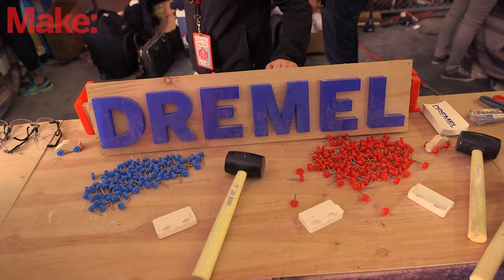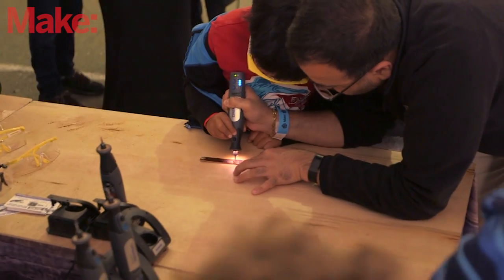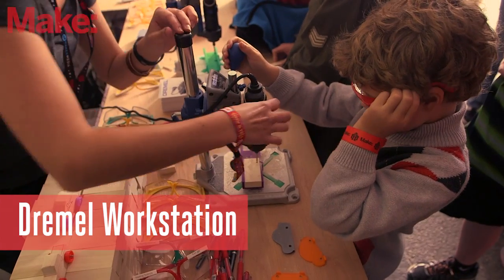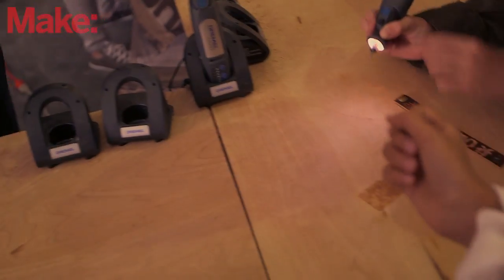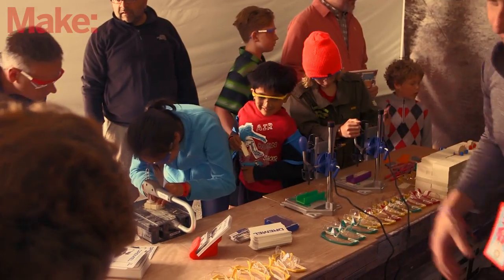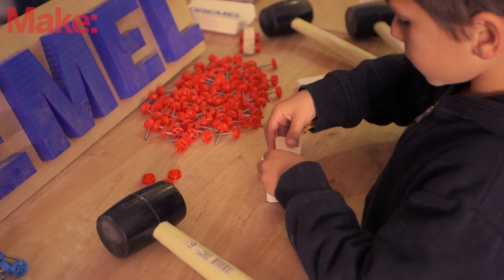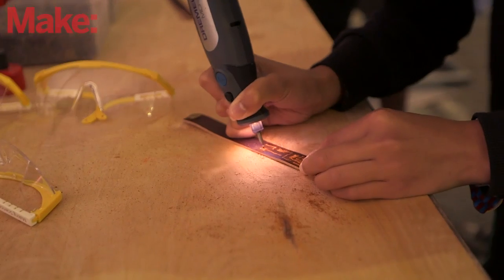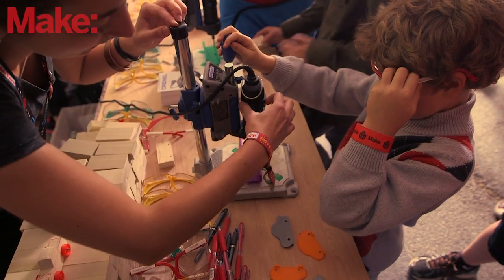Build On with Dremel at Maker Faire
Dremel showed off a collection of their most popular tools at Maker Faire Bay Area 2015, with the Moto-Saw, the Dremel Micro, and the Idea Builder 3d printer.